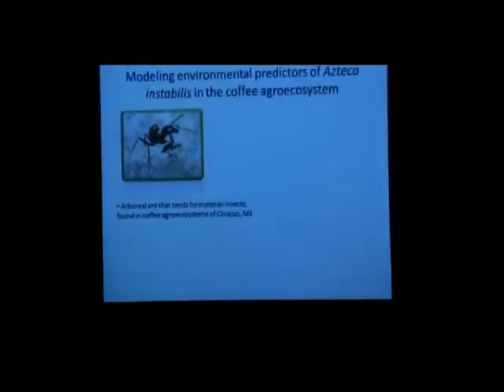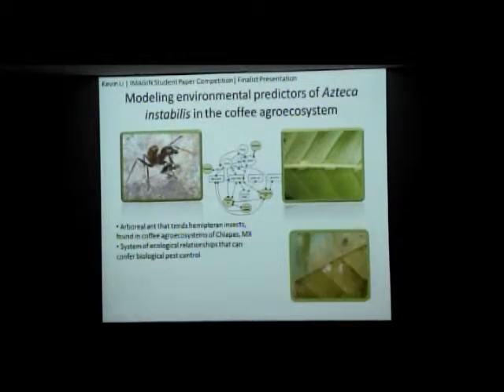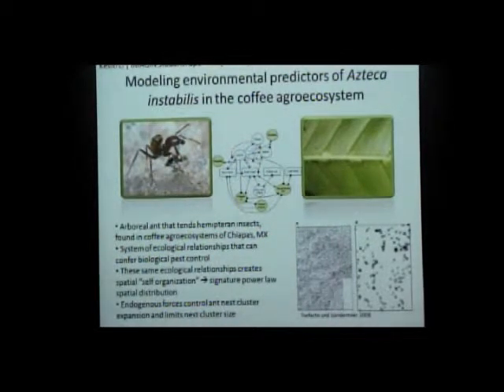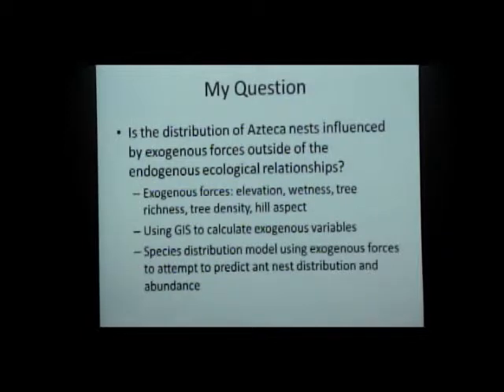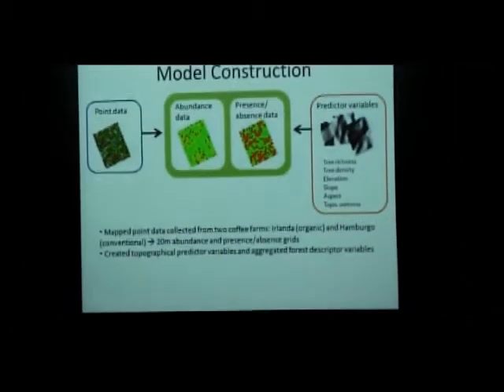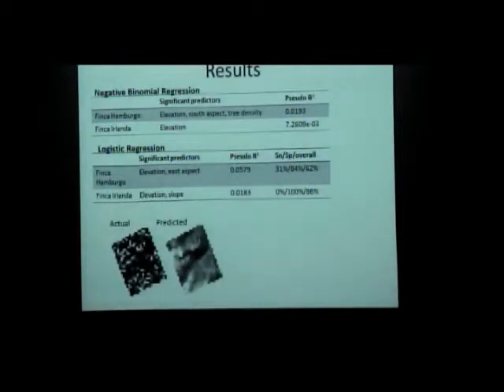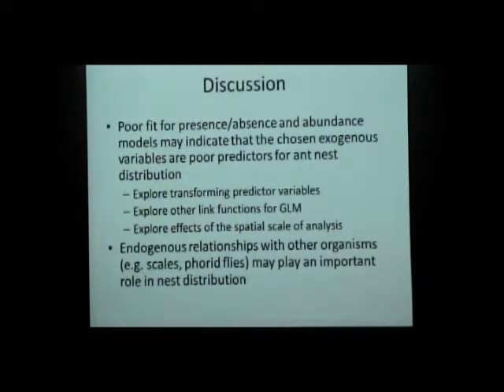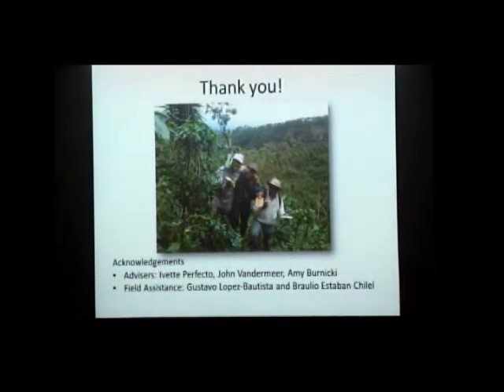2013 IMAGIN GIS Competion - Azteca instabilis in the coffee agroecosystem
2013 IMAGIN Student Paper & Poster Competition - January 2013
Paper presentation by Kevin Li
Modeling environmental predictors of Azteca instabilis in the coffee agroecosystem
School of Natural Resources and the Environment